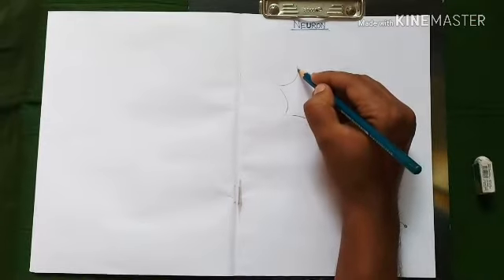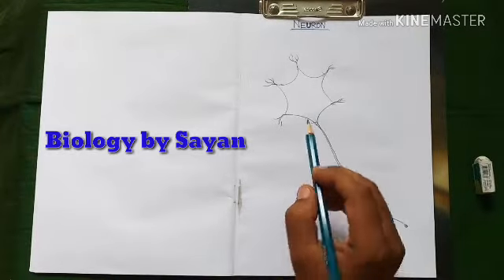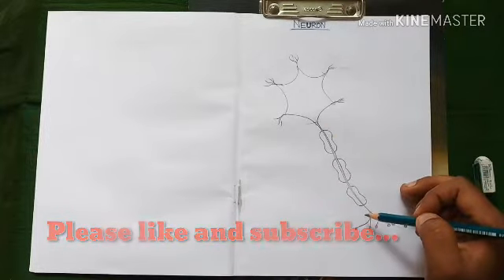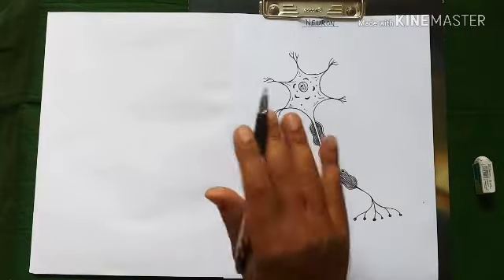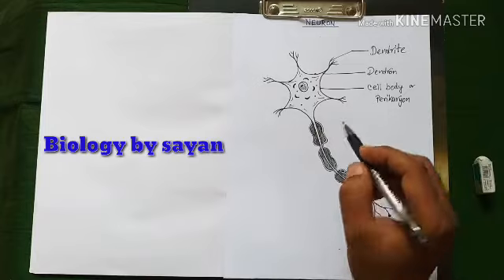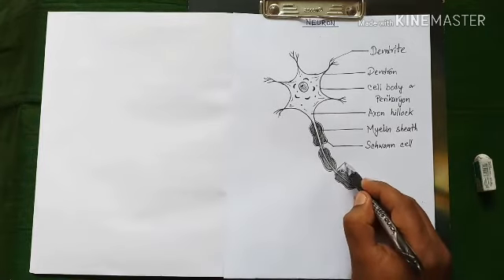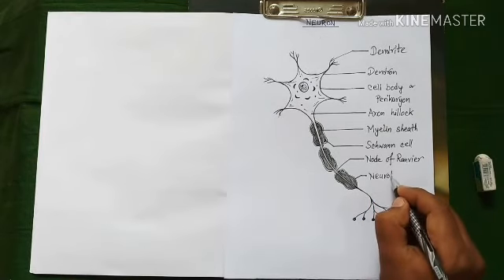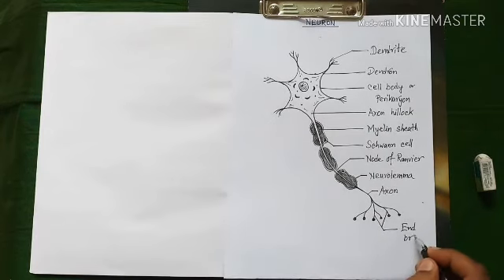How to draw neuron || Biology by Sayan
how to draw neuron, how to draw diagram of neuron, how to draw neuron easily for class 10, Biology by Sayan,